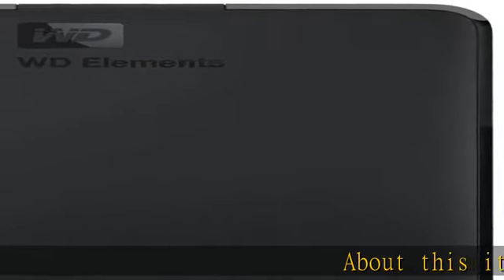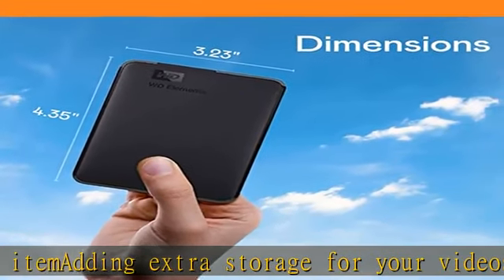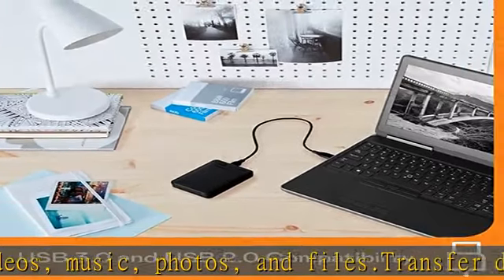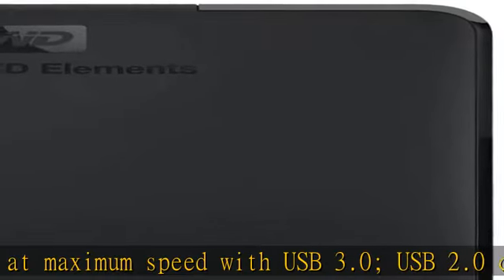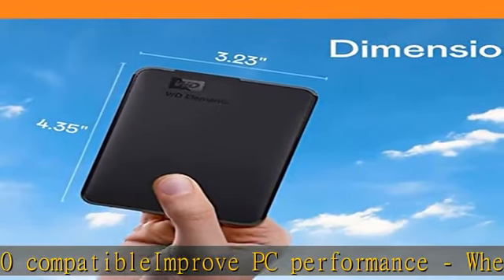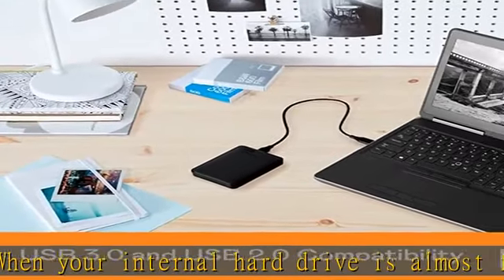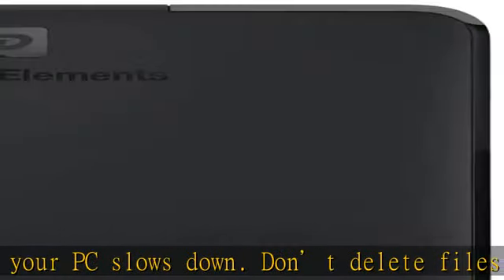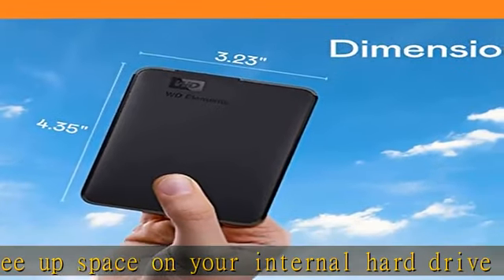WD 2TB Elements Portable HDD, External Hard Drive, USB 3.0 for PC & Mac, Plug and Play Ready - WDBU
WD 2TB Elements Portable HDD, External Hard Drive, USB 3.0 for PC & Mac, Plug and Play Ready - WDBU6Y0020BBK-WESN